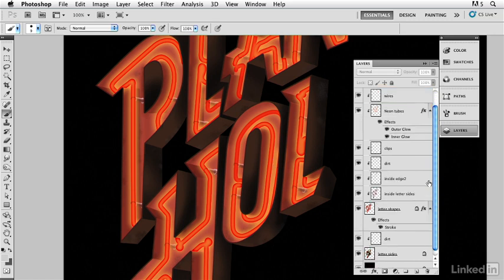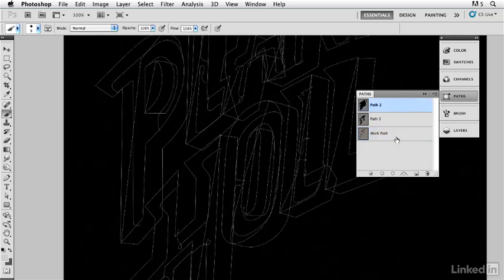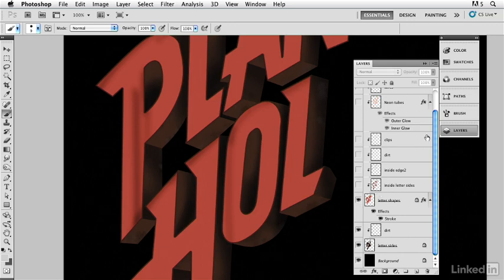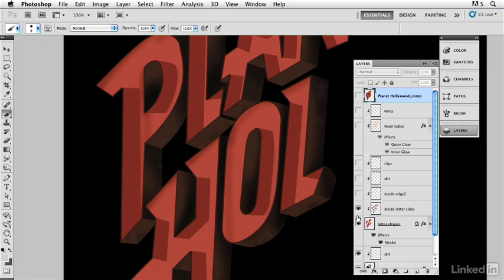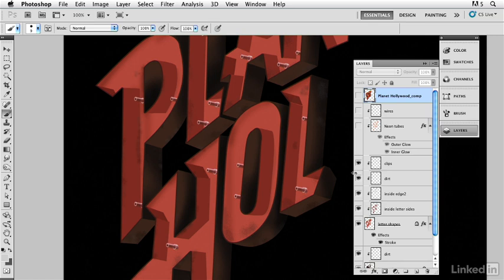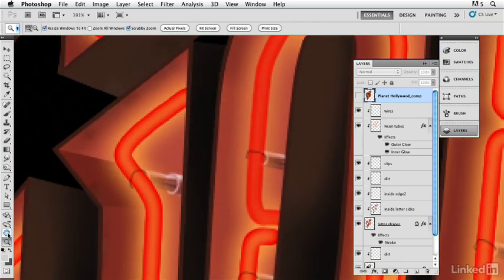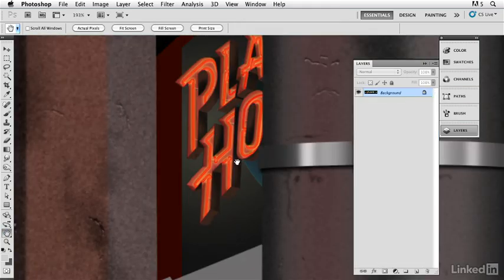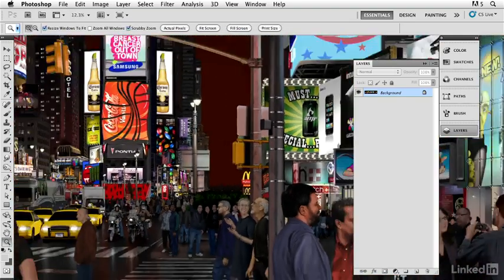77846 13 03 SC12 neonbrkdown